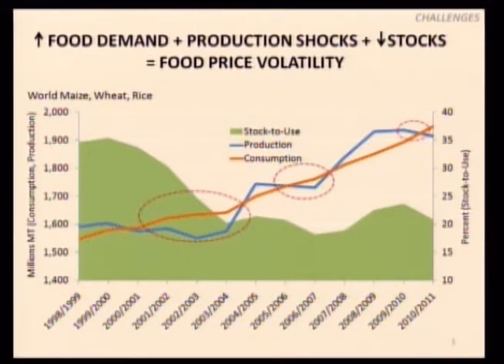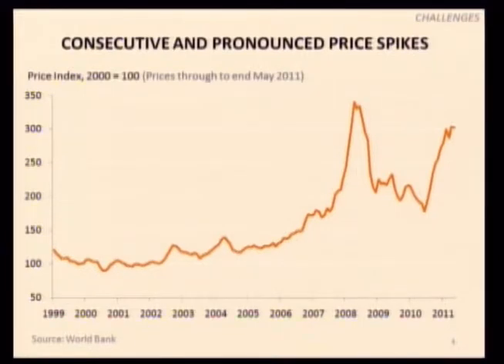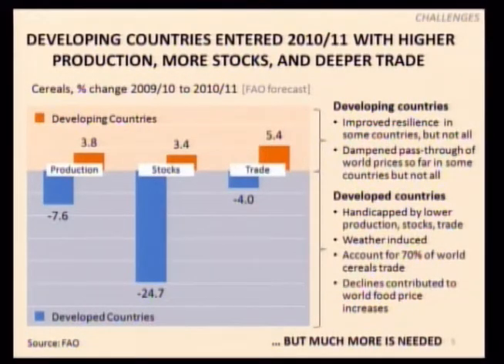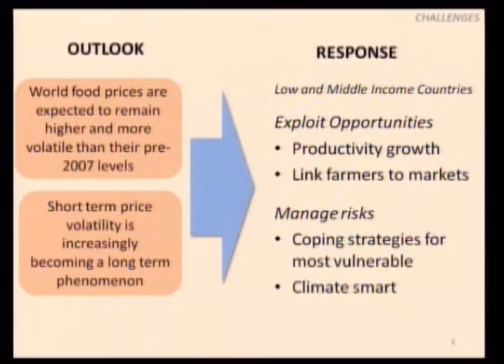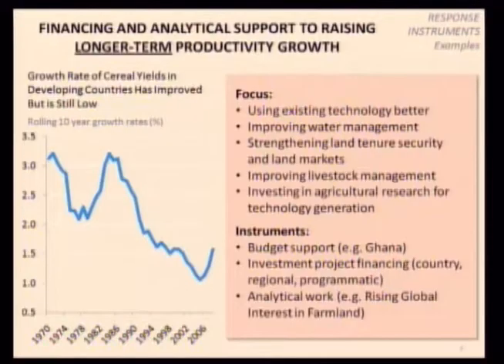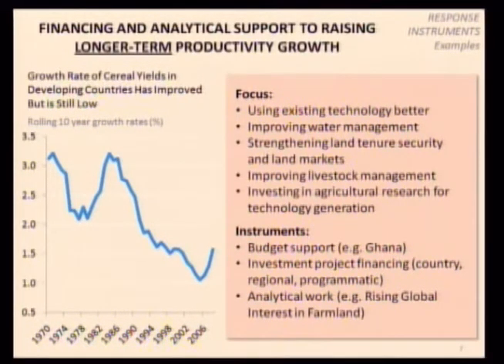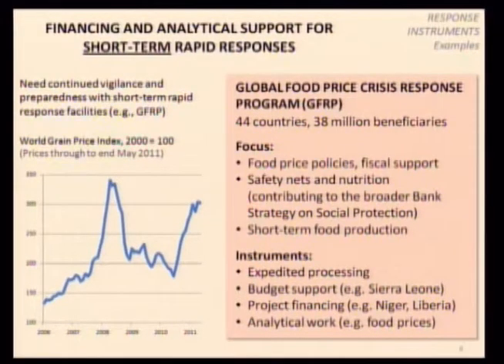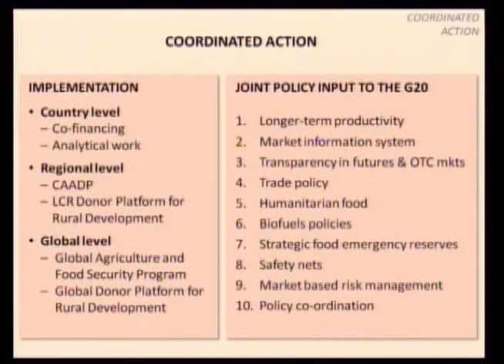Informing the G20 Agenda Seminar - June 14, 2011 - Rob Townsend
Presentation by Rob Townsend, World Bank, at the IFPRI Policy Seminar, "Informing the G20 Agenda: Actions to Address Food Price Volatility," Washington, DC, June 14, 2011.